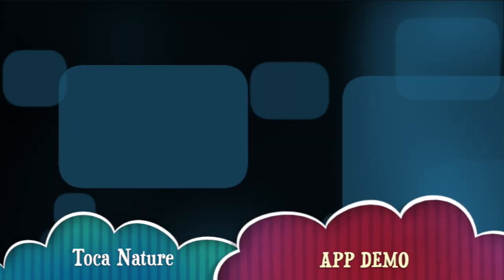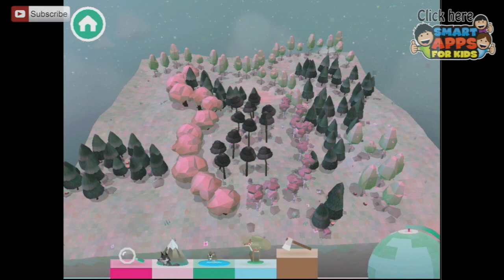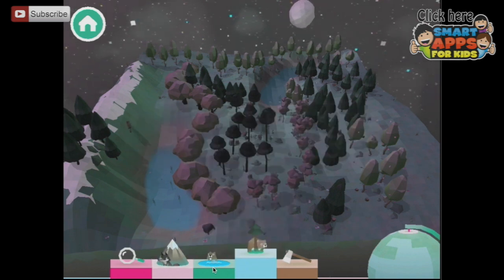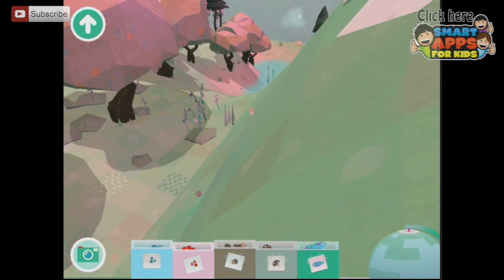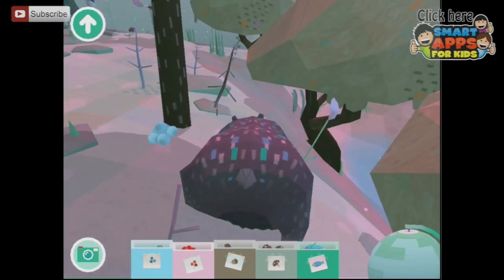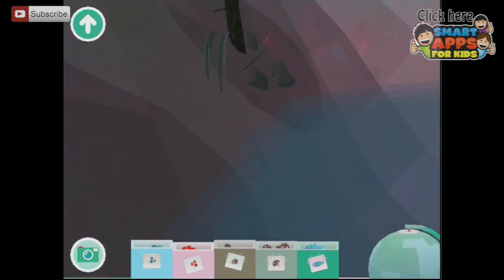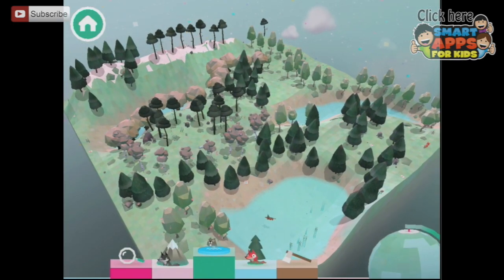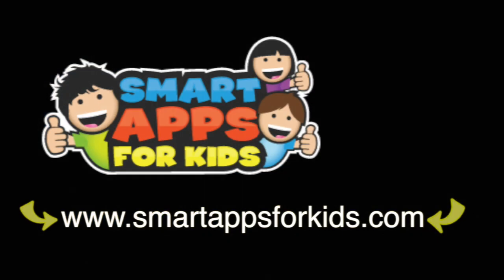Toca Nature - shape nature and watch it develop - app demo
Nature is magic. Toca Nature delivers that magic to your fingertips.

Shape nature and watch it develop. Plant trees and grow a forest. Raise a mountain and enjoy the view. Collect berries, mushrooms or nuts, and feed the different animals. Learn who eats what and discover how much it takes to winkle a bear out. Walk through different landscapes and become friends with a fox. Capture the moment of woodpeckers zigzagging between trees, and watch the day turn into night.

Find new friends and challenges. Be mesmerized.

Discover the unexpected. End up somewhere far from where you started.

Let us show you the magic of nature!

About Toca Boca
Toca Boca is an award winning game studio that makes digital toys for kids. We think playing and having fun is the best way to learn about the world. Therefore we make digital toys and games that help stimulate the imagination, and that you can play together with your kids. Best of all - we do it in a safe way without third-party advertising or in-app purchases.